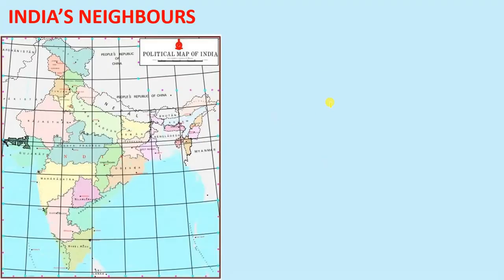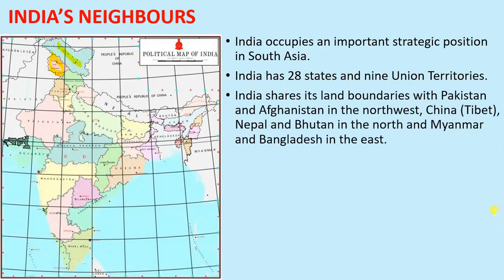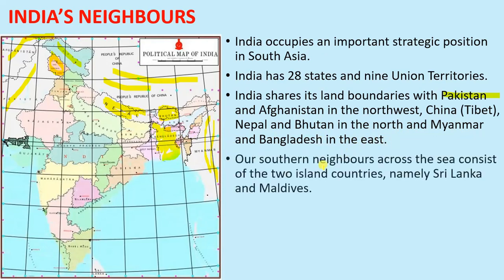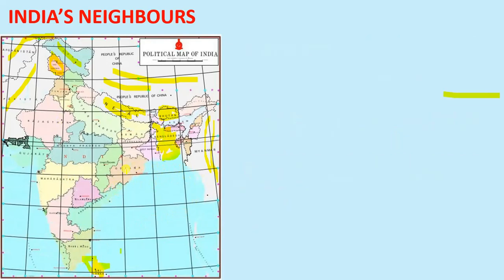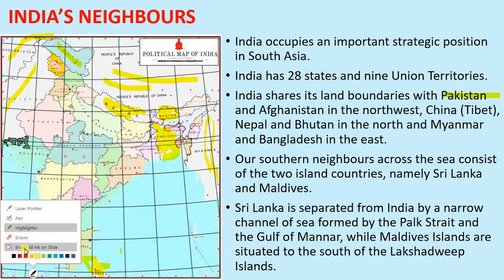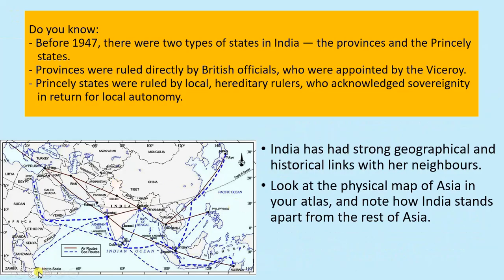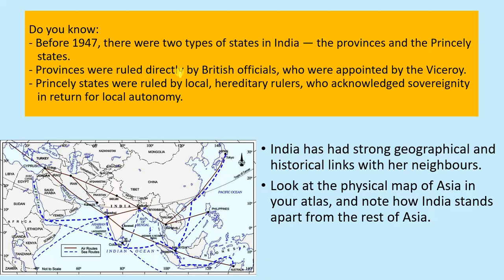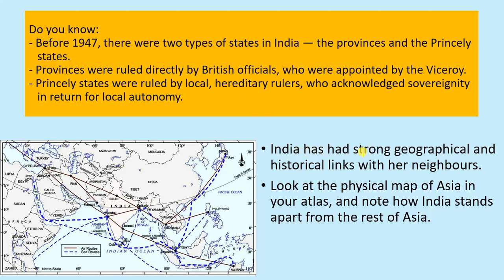India - Size and Location class-9 Part-3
ppt video